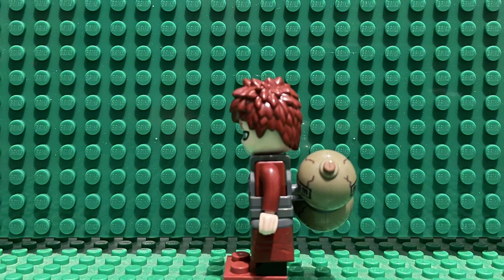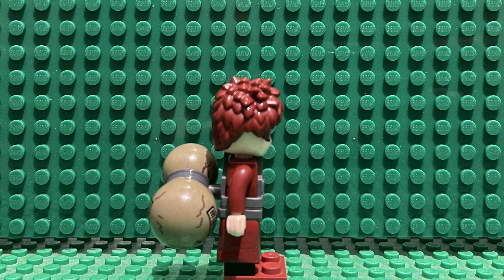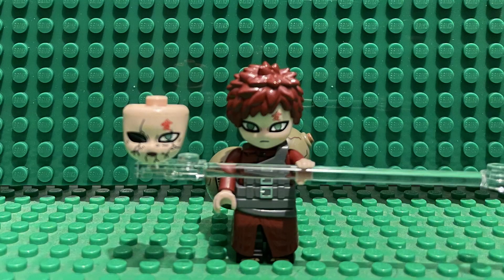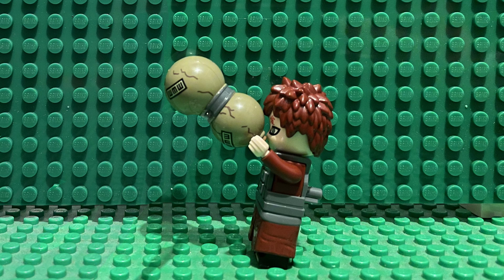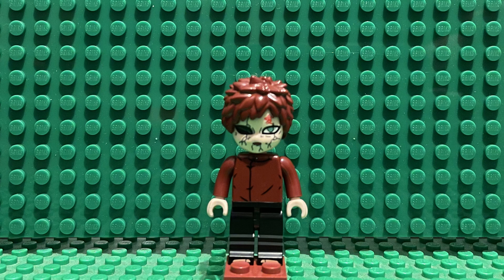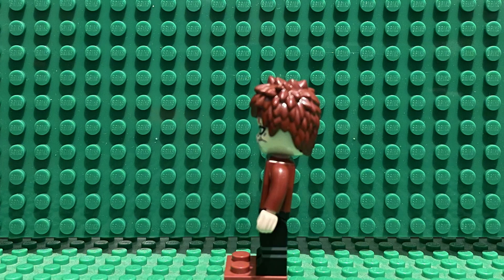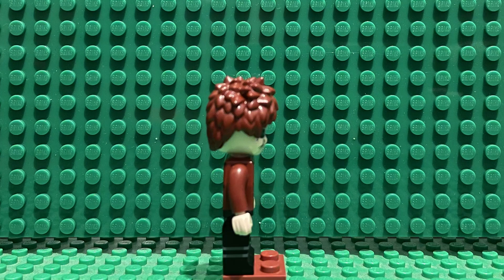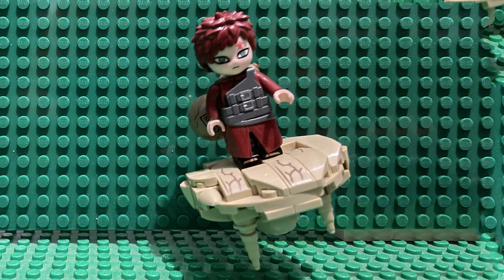Minifigure of the Week - Gaara from Keeppley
Gaara from Naruto and Keeppley